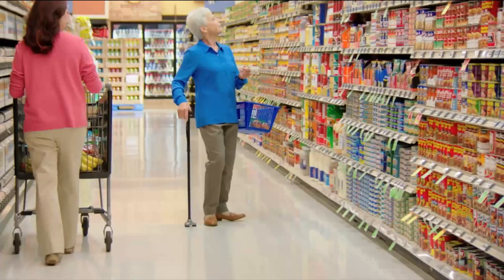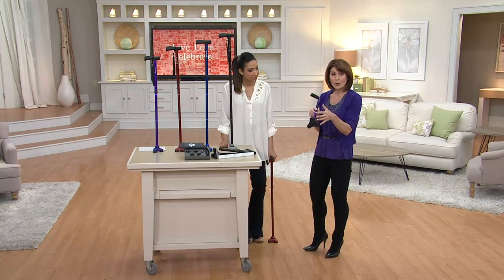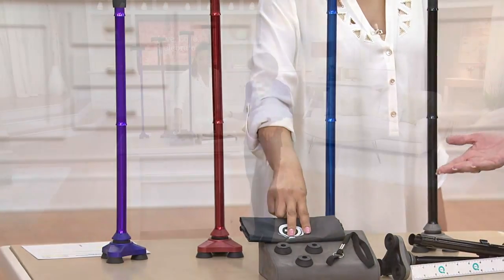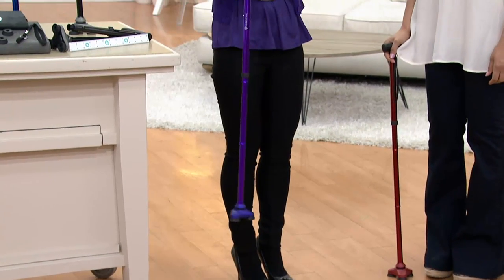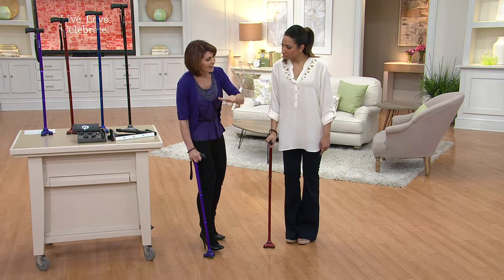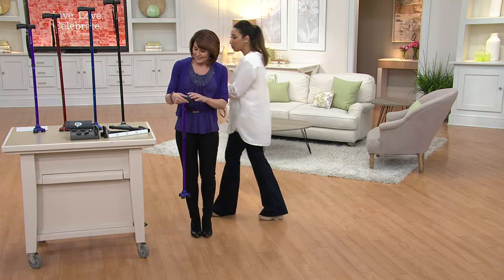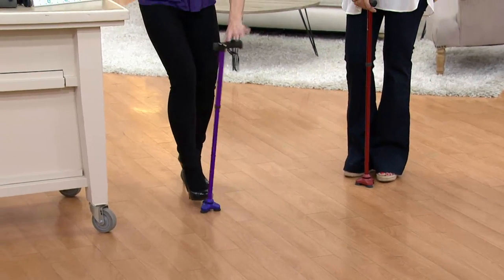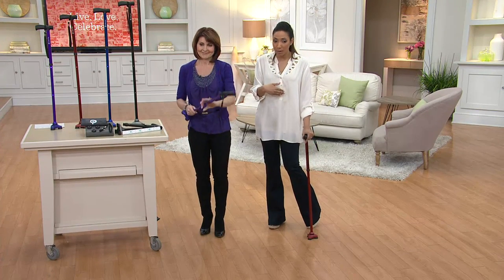HurryCane Freedom Edition Walking Cane with Extra Feet and Carry Bag with Gabrielle Kerr